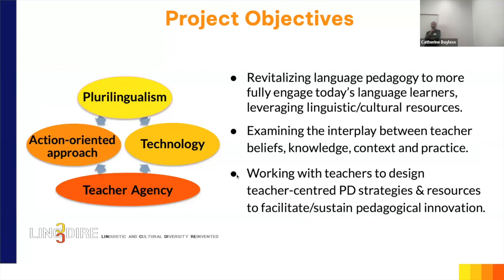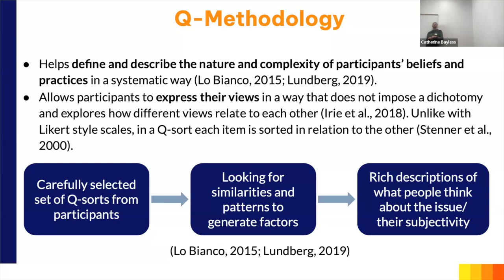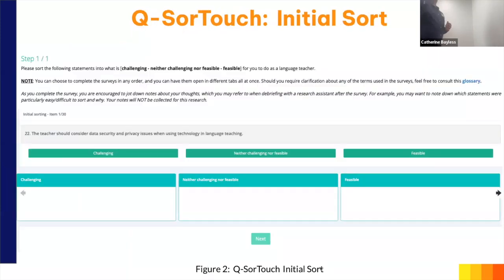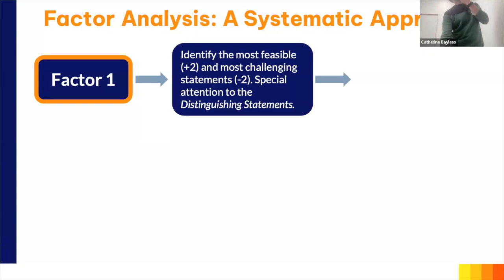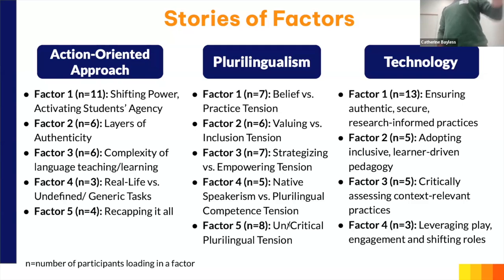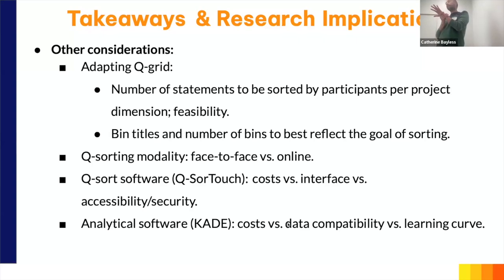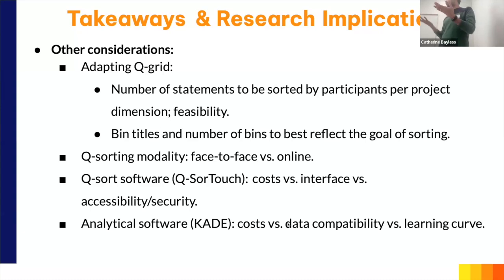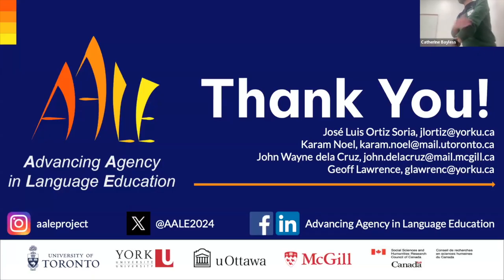Symposium 2024: Jose Luis Ortiz Zoria, Karam Noel, John Wayne Dela Cruz, Geoff Lawrence